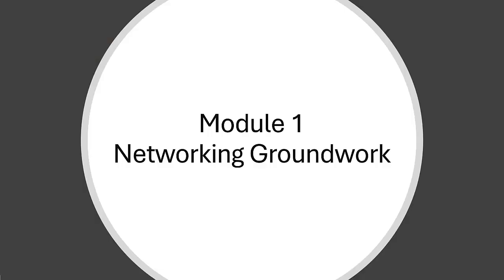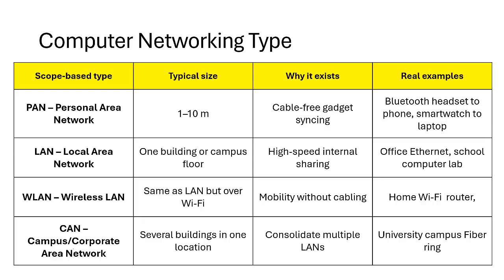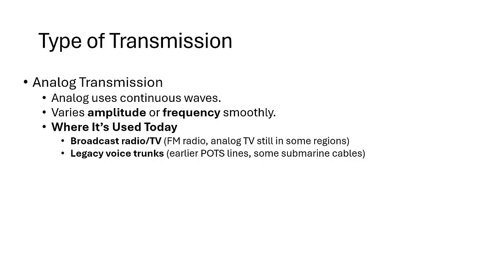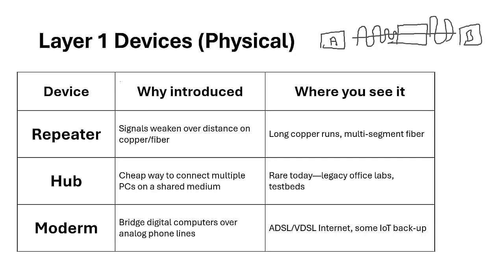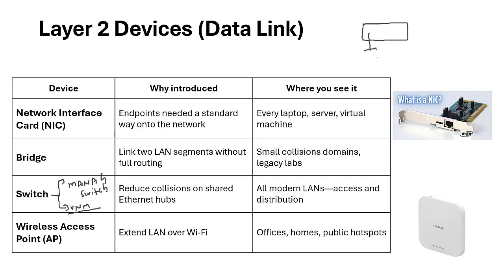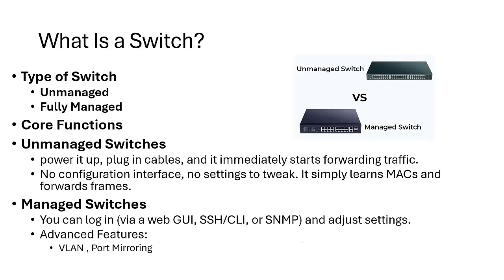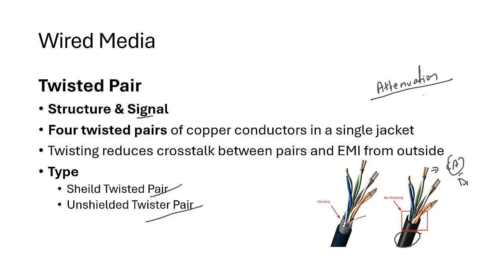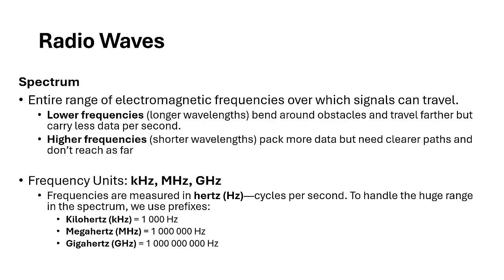Network Security Foundation MASTER Class 2025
Network Security Foundation Master Class: learn core networking types, media and devices every blue-team analyst must know. We break down PAN-LAN-WAN, analog vs digital transmission, wired vs wireless links, plus hub-switch-router-firewall roles. Finish with real-world media-selection metrics (bandwidth, latency, jitter) so you can spot risks and harden any network.

Scope-based network types: PAN, LAN, WLAN, CAN, MAN, WAN, GAN and SAN
Analog vs digital transmission—why noise and modulation matter for security
Wired vs wireless media: coax, twisted pair, fiber, radio, microwave, infrared
Key devices and their weak spots: hub, switch, router, modem, firewall
Performance metrics that expose risk: bandwidth, throughput, latency, jitter, BDP
How Zero-Trust principles map onto modern multi-site SD-WAN designs